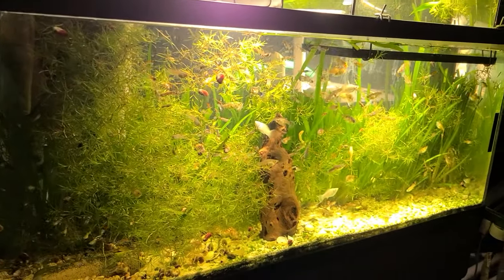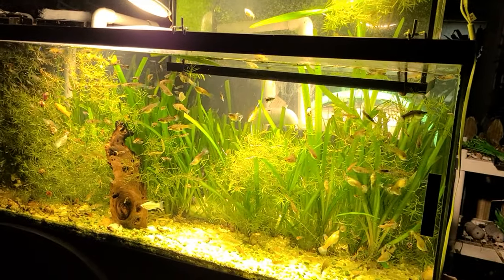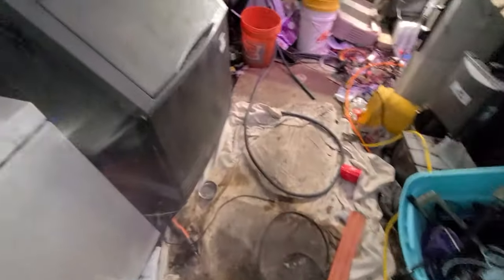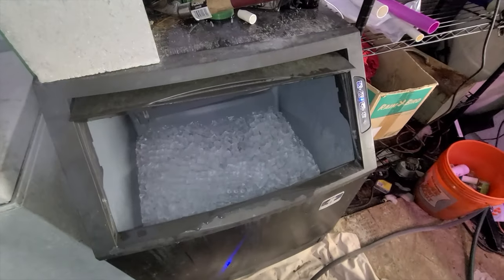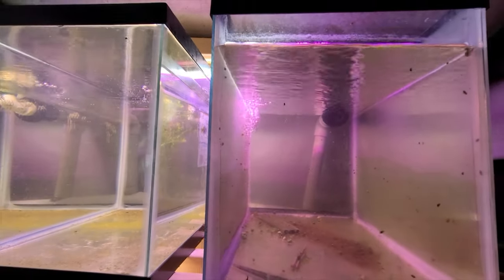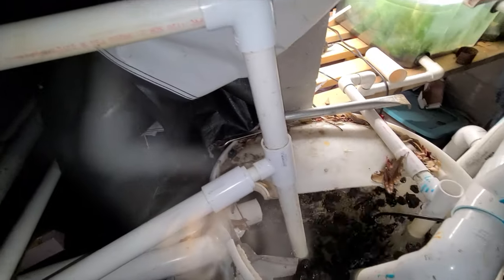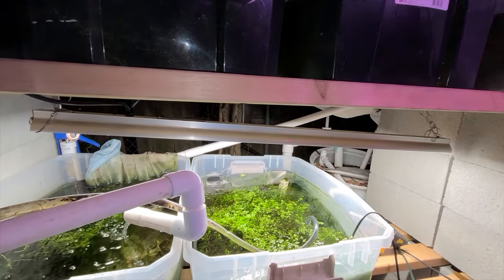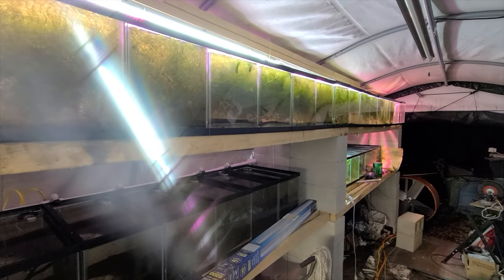Subscriber Outside Fish Room Tour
Companies I support:
Keep FishKeeping Spectacular Bettas and other Fish stuff!

Seachem Prime

Seachem Safe

Ich X